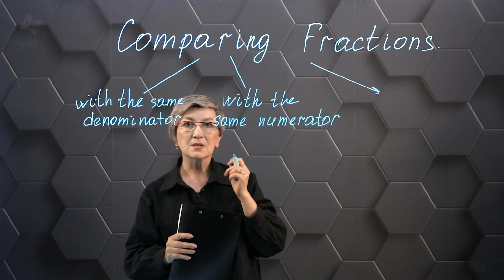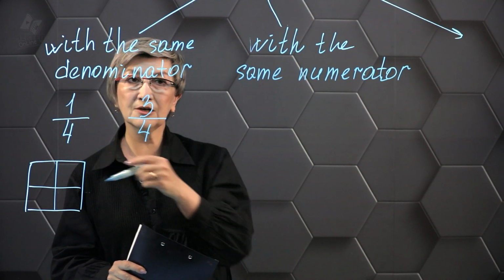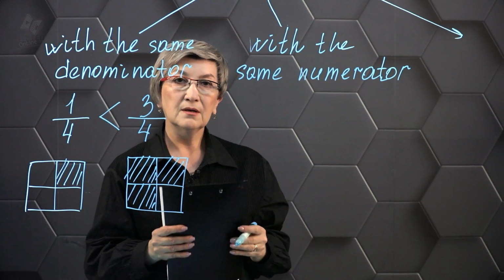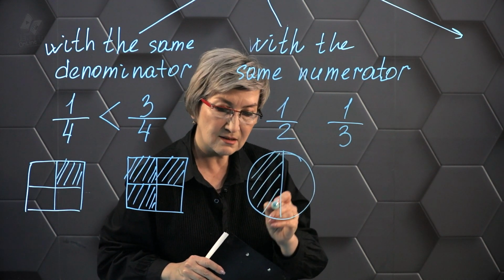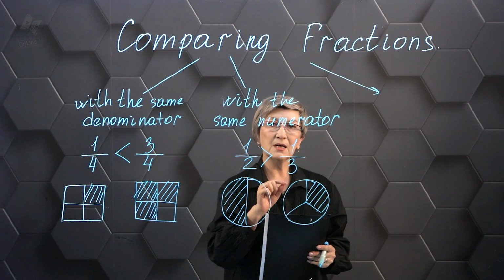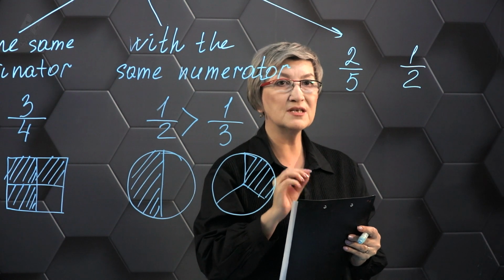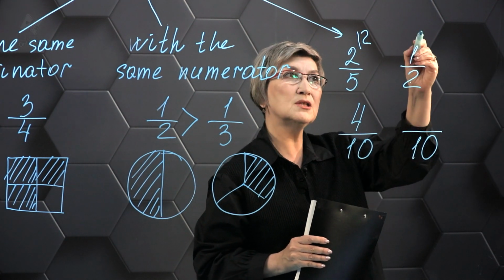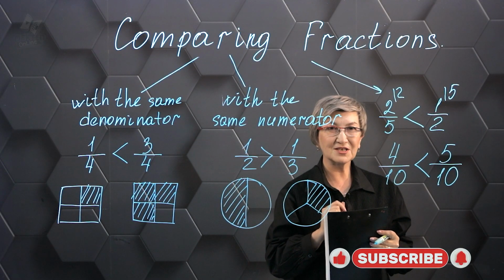Comparing fractions. Part 1.